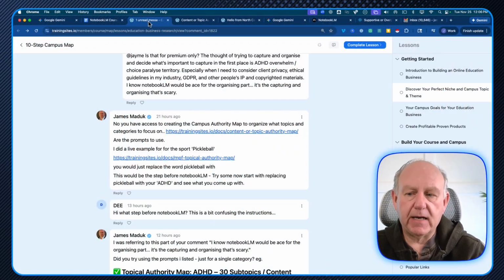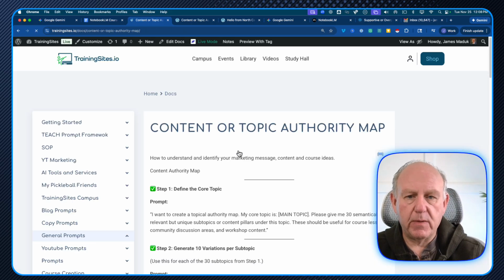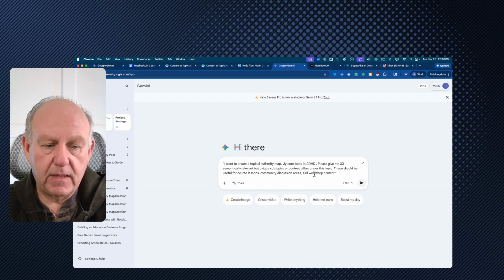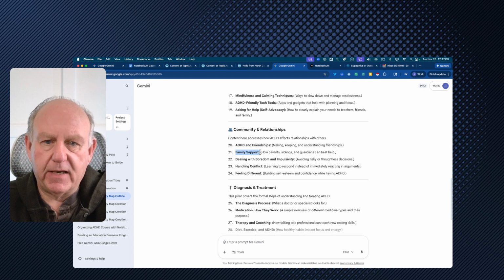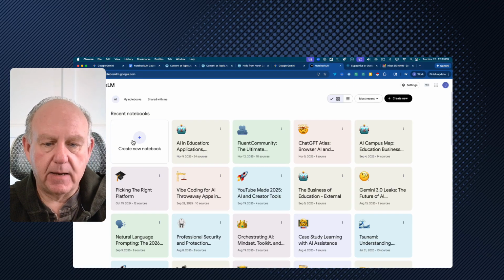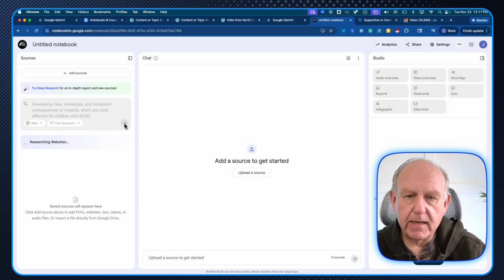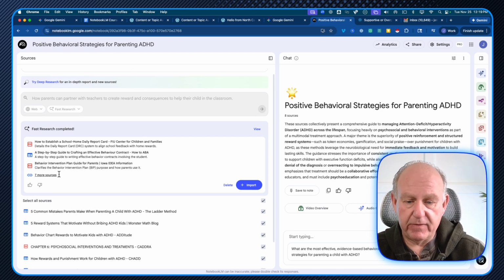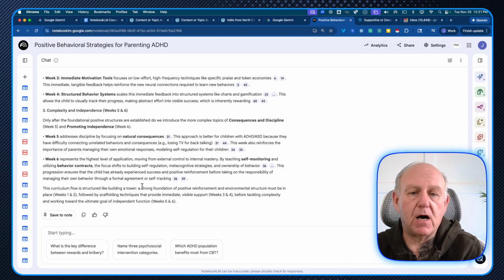I Gave NotebookLM One Idea… It Built the Entire Course Outline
If you’re still researching course content the hard way… stop.

Google just updated NotebookLM with a powerful new research feature — and in this video, I’ll show you how it can turn any idea into a complete course outline in minutes.

✅ No more 30-tab chaos
✅ No more writer’s block
✅ No more guesswork

In this live walkthrough, I’ll show you exactly how I’m using NotebookLM to speed up lesson planning, validate ideas, and finally make course creation easy again — especially if you’re a solo educator or coach trying to do it all yourself.

⚡ Skip the course chaos — and meet your new AI team.